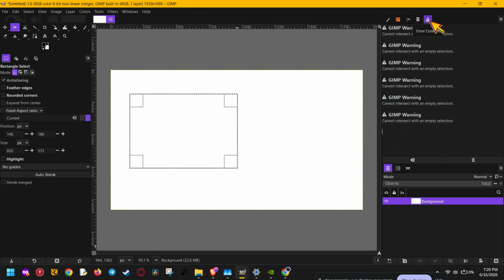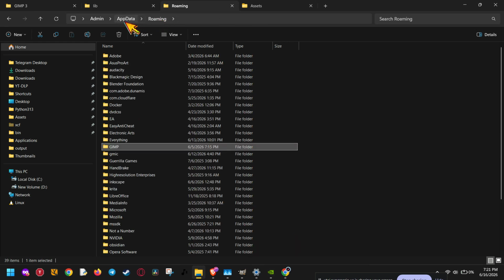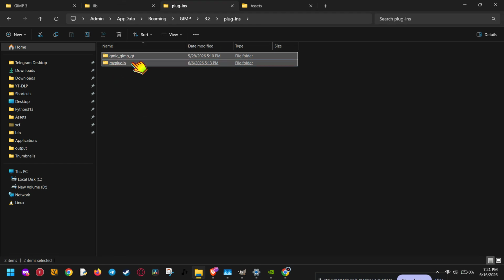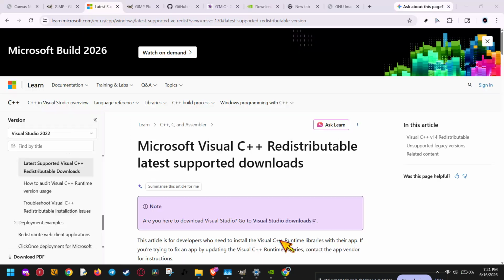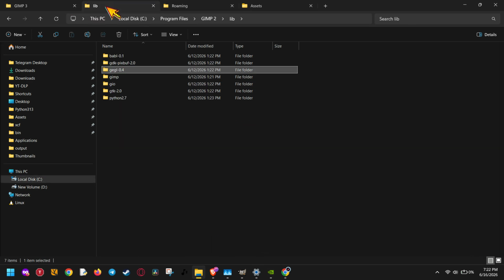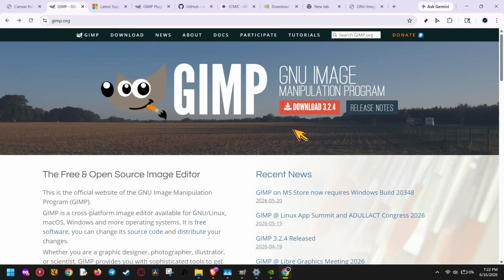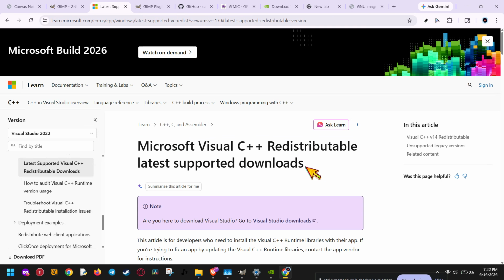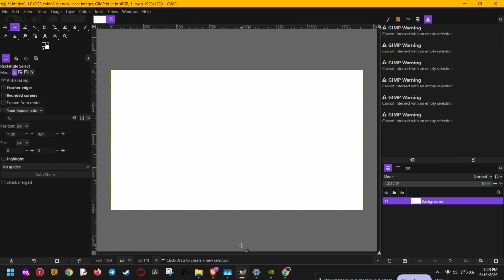Gimp Missing Dll Error (Easy Fix Guide)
Learn how to fix the GIMP missing DLL error safely with this step-by-step guide. We’ll cover outdated plugins, clean reinstall steps, and repairing Visual C++ Redistributables.

🕚Timestamps:
00:00 Intro
00:24 Remove Outdated Third-Party Plugins
01:22 Perform A Clean Reinstallation
02:18 Repair Visual C++ Redistributables
02:55 Security Warning And Final Recap

✍️What You'll Learn In This Video:
• How To Fix GIMP Missing DLL Errors
• How To Remove Outdated GIMP Plugins
• How To Perform A Clean GIMP Reinstall
• How To Repair Visual C++ Redistributables
• How To Avoid Unsafe DLL Download Websites

💡Pro Tips:
• Back up your plugins before removing them.
• Re-add plugins one at a time to find the exact culprit.
• Use the official GIMP website for a fresh installer.
• Install both x86 and x64 Visual C++ packages.
• Restart Windows after making system changes.